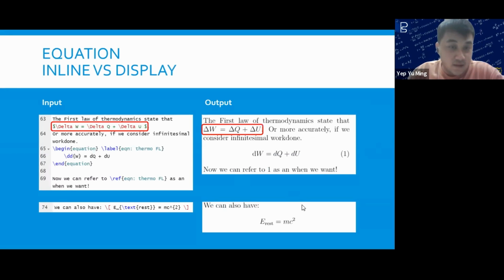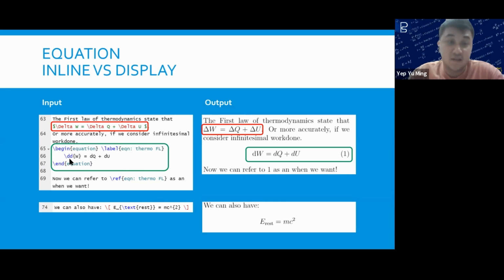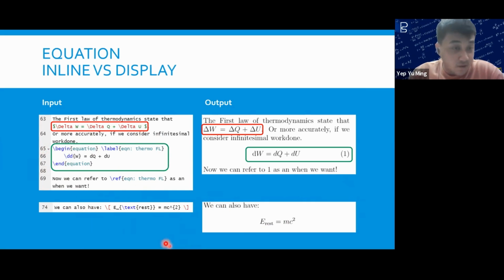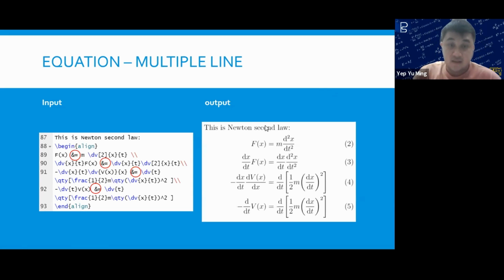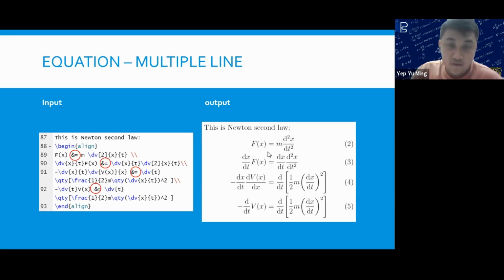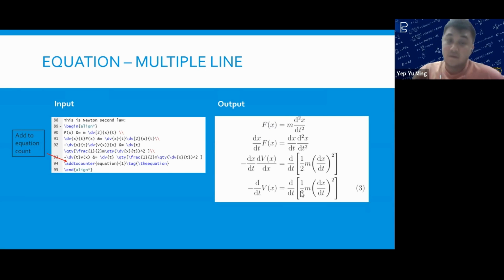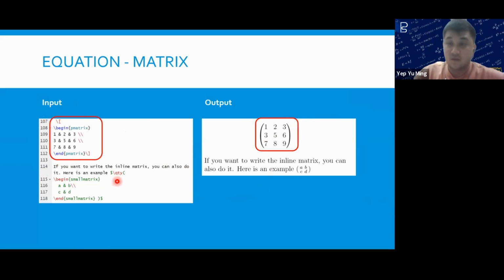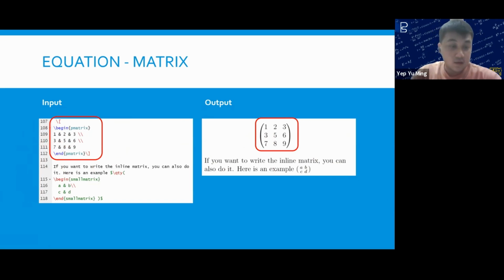LaTeX Workshop 2021 - Equation Writing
A recording of the LaTeX Workshop held on 15/10/2021